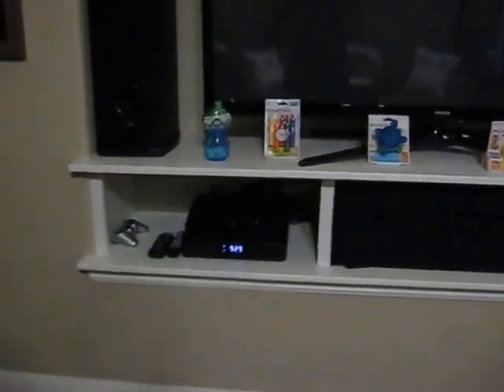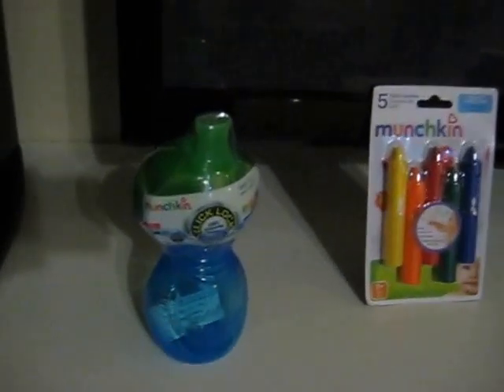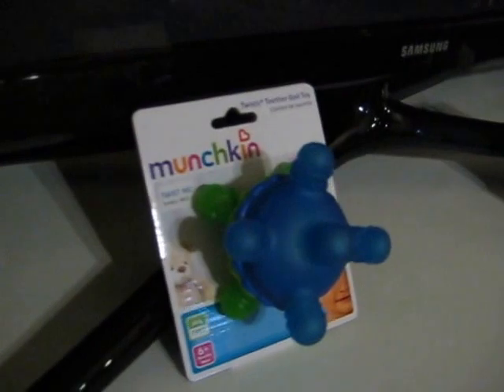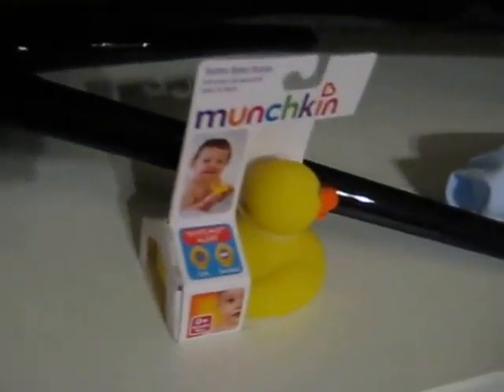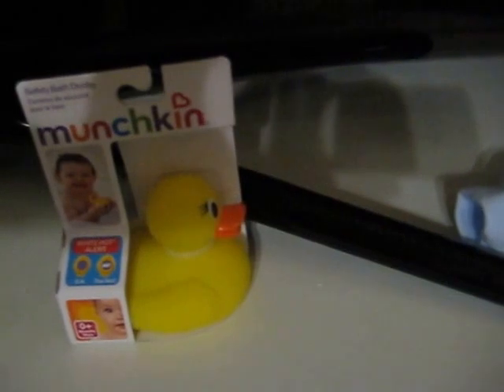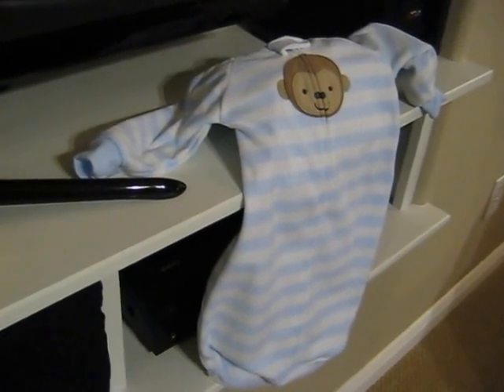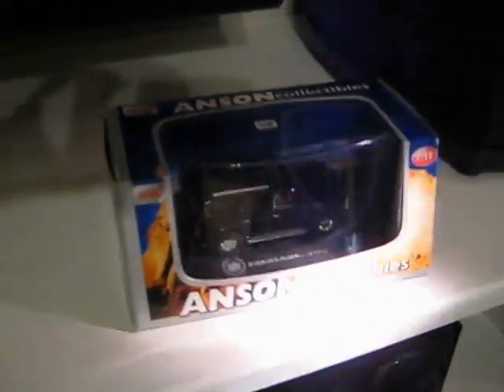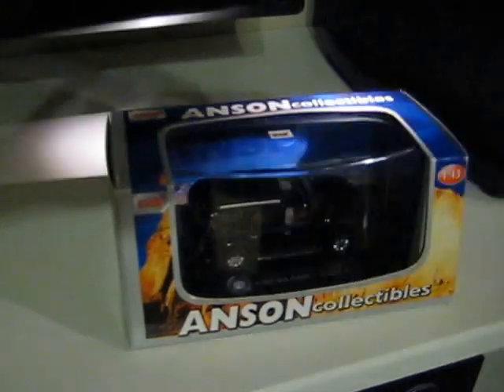Baby Shower Game Price is Right